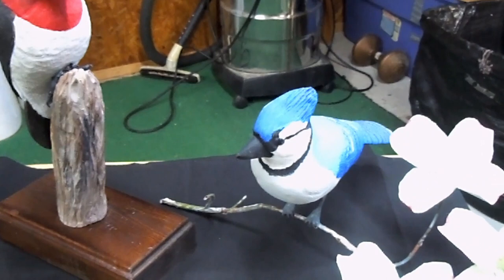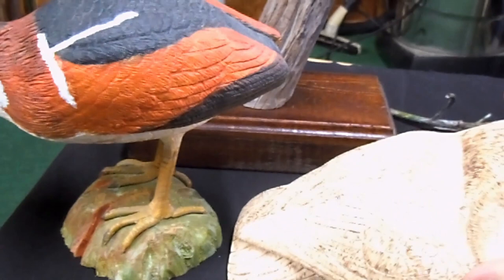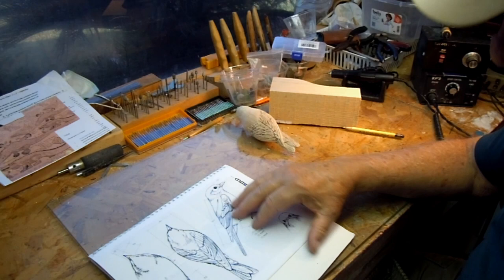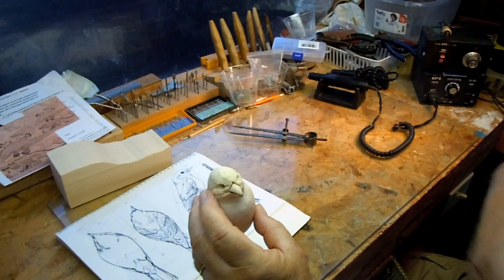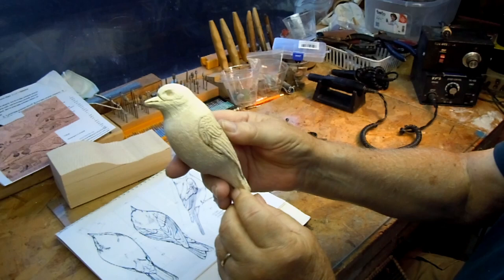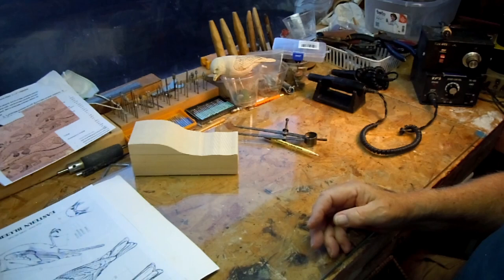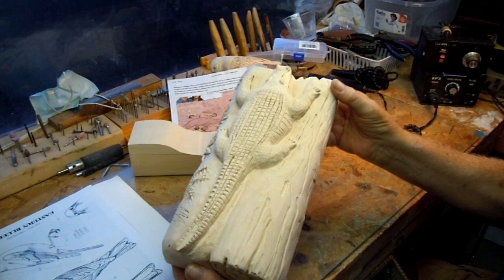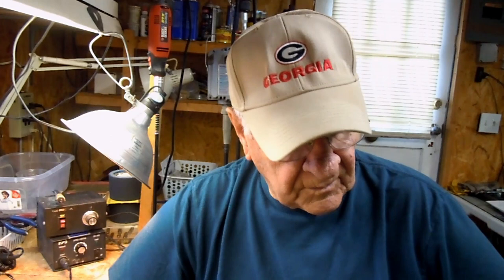OHC Artists -- John Jordan Bird Carving Project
Welcome to the Okefenokee Heritage Center! The OHC is a regional cultural arts center, including an art gallery and history museum, located among 16 acres of beautiful pine trees. Our exhibits include our Founders Hall, Native American, Black Heritage, Sacred Harp, Gram Parsons and Nok terracotta exhibits. Our campus boasts a stationary historic train we fondly call "Okefenokee Chief". This train includes our historic locomotive called "Old 9" as well as baggage cars, mail car, passenger car and red caboose. Visitors will enjoy reviewing our rich Railroad history in our historic depot. For newspaper enthusiasts you will find an historic printer located in our Waycross Journal Herald building. A circa 1830 dogtrot home, built by General Thomas Hilliard, including period furniture,  is nestled in the back corner of the OHC campus. The Okefenokee Heritage Center hosts many annual events, various guilds as well as music and art classes,  and offers facility rentals. We provide tours during regular business hours and can accommodate after hour tours by appointment. Y'all come and visit us!  We are on the right track!

Today we will be showing you a little craft you can do!

Okefenokee Heritage Center
1460 N. Augusta Ave., Waycross GA